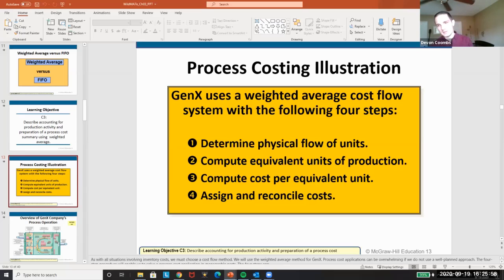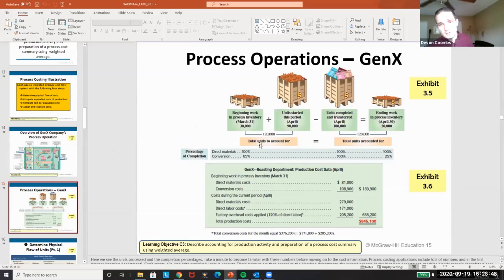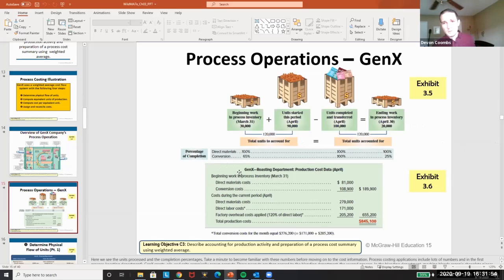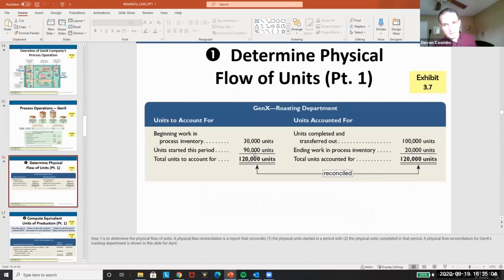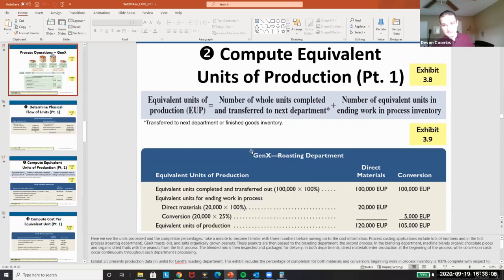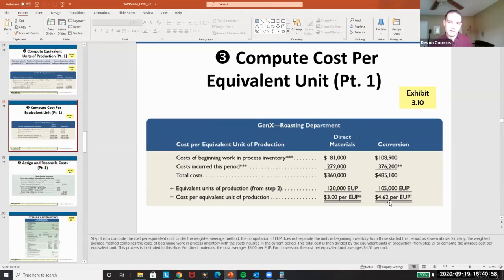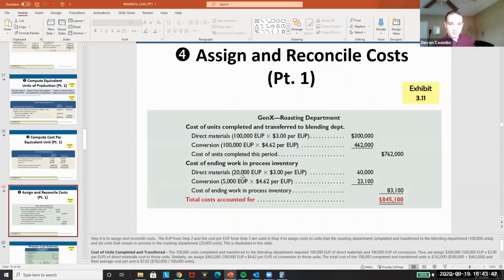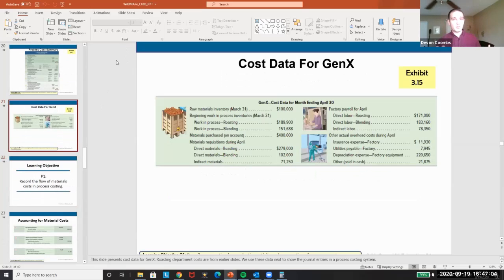Process Costs by Weighted Average Equivalent Units (Chapter 3 Video 3)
Process Costs by Weighted Average Equivalent Units (Chapter 3 Video 3) - Managerial Accounting